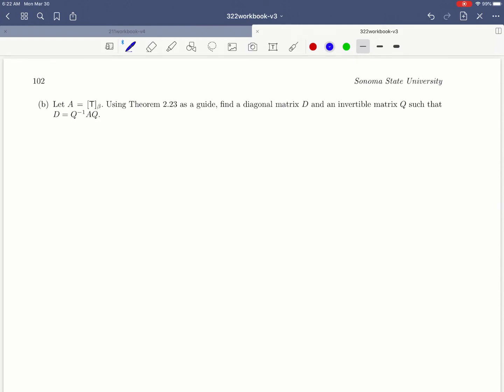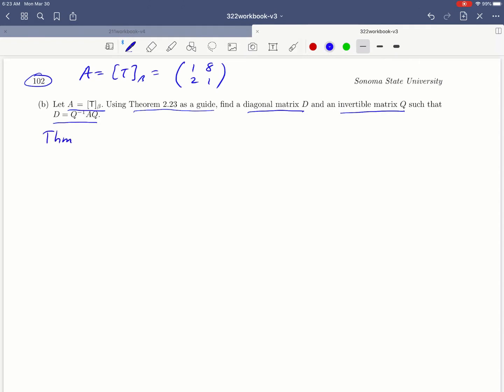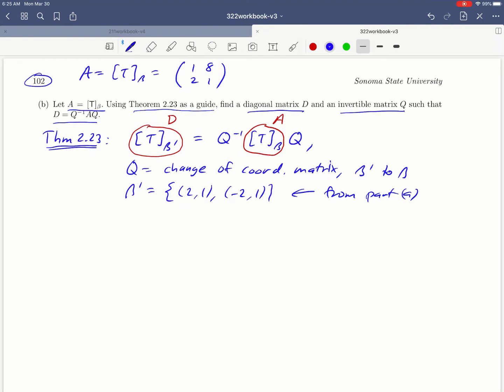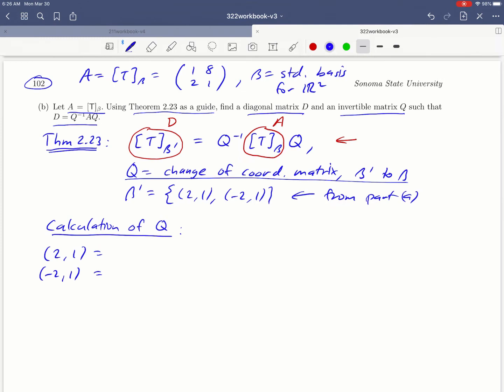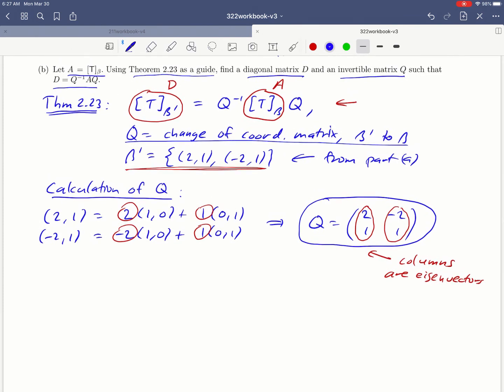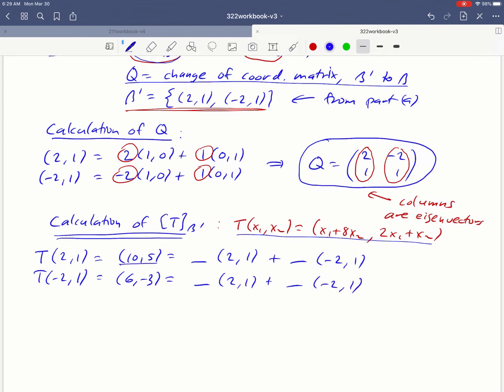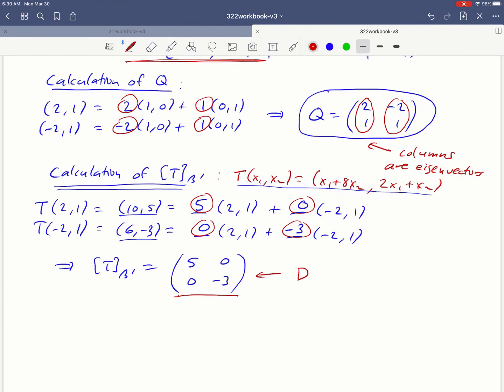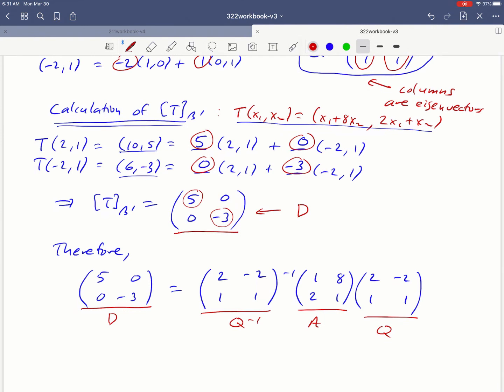Math 322 Section 5.2 Example 1b